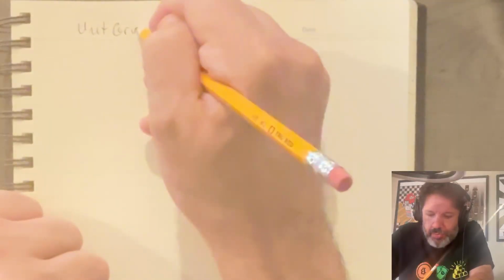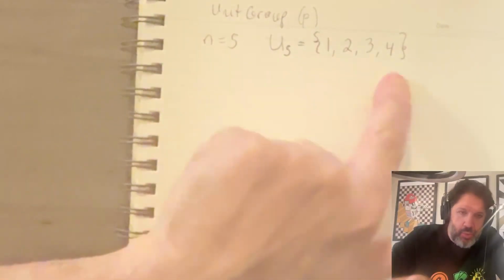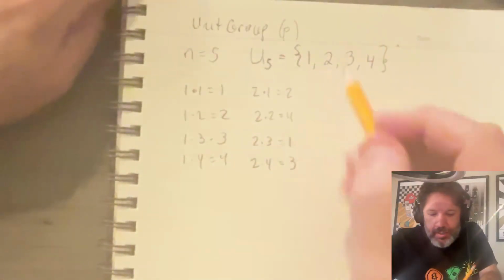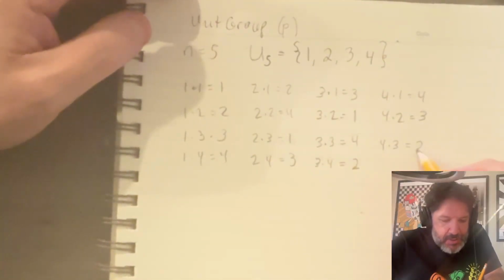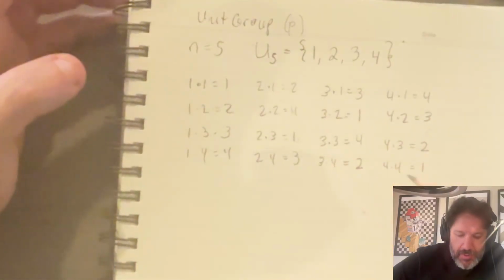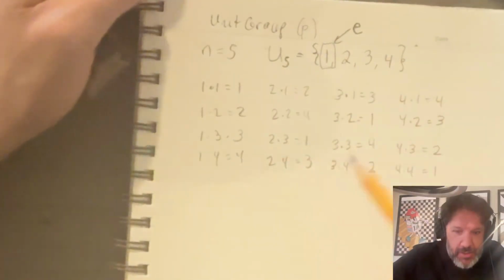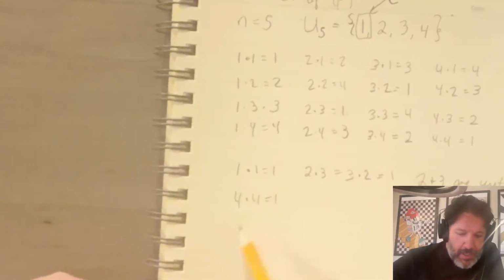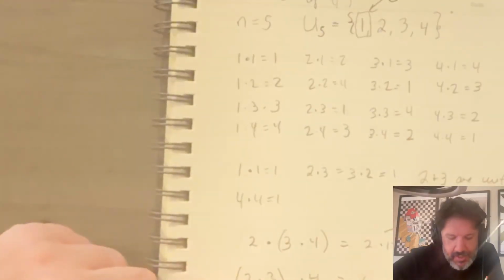The Unit Group Explained — Why This Mod Math Concept Is So Powerful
In this episode of Magic Internet Math, we dive into the fascinating concept of the Unit Group.
If you’ve ever wondered why certain numbers seem to "work" better in cryptographic systems or modular arithmetic, this is your jam. We test closure, identity, inverses, and even associativity—one coffee-fueled multiplication at a time.

🧠 It’s abstract algebra meets practical crypto logic.

🎙️ Check out the podcast: Motivating the Math on fountain.fm

⏱️ Timestamps
00:00 – Intro & why this topic didn’t work in podcast form
00:29 – What is a Unit Group? (And why primes make it fun)
01:12 – Defining the unit group for mod 5
01:46 – Relatively prime numbers and why they matter
02:52 – Proving closure with multiplication under mod 5
04:00 – Are we in an abelian (commutative) group?
06:00 – Patterns in rows and columns (group permutations)
07:30 – Visual insight: permuting the unit group
08:00 – Identity elements and inverse pairs
09:55 – What is a “unit” really? (And its associate)
11:00 – Proving associativity (mod math always finds a way)
13:22 – Wrap-up: We proved it—this is a group ✅